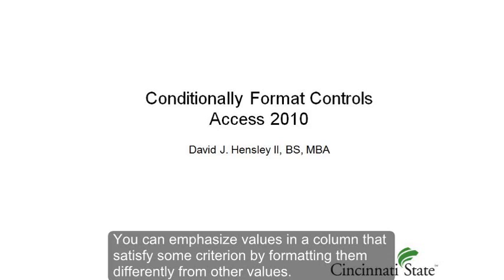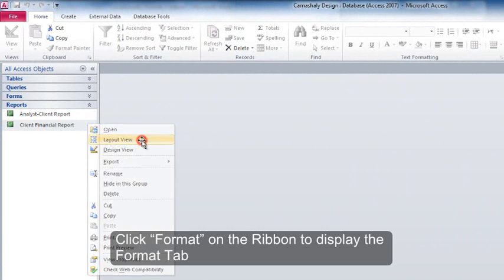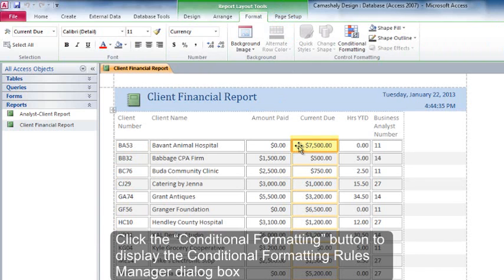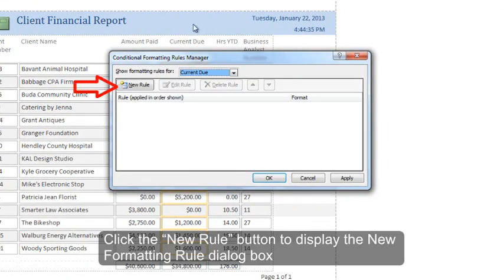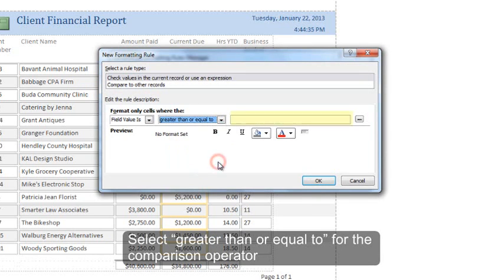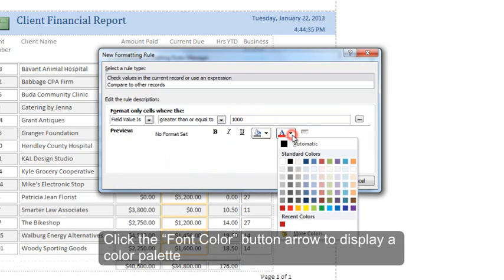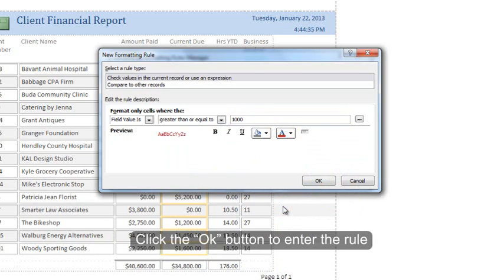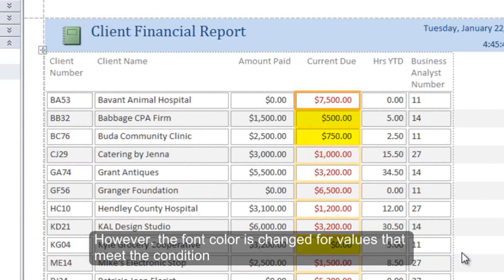Microsoft Access: Conditionally Format Controls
Microsoft Access - Chapter 4 - Conditionally Format Controls
Gary Shell, Pratt, Last, Microsoft Access 2010 Comprehensive, Course Technology, 2012. ISBN-13: 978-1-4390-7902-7